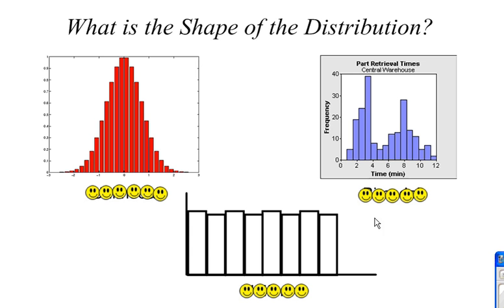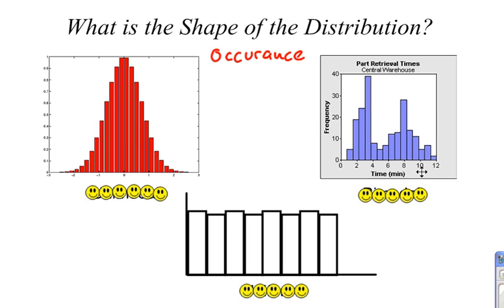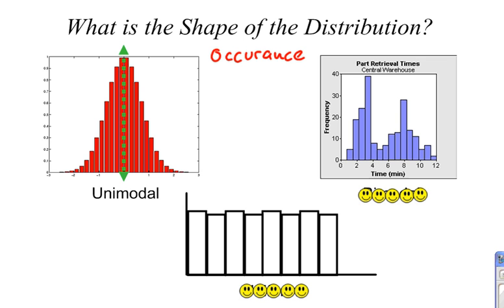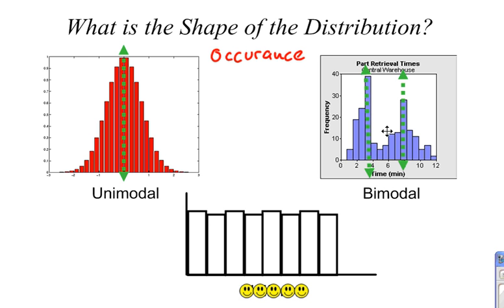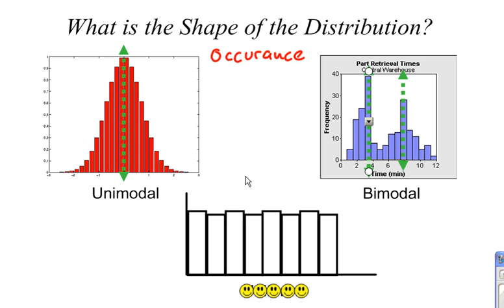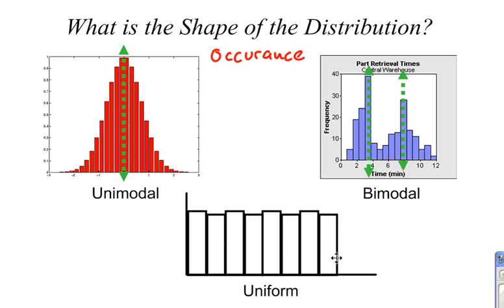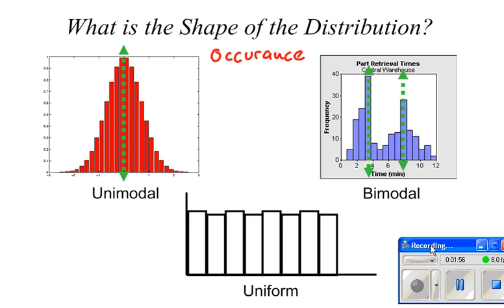More about the Shape of a Distribution